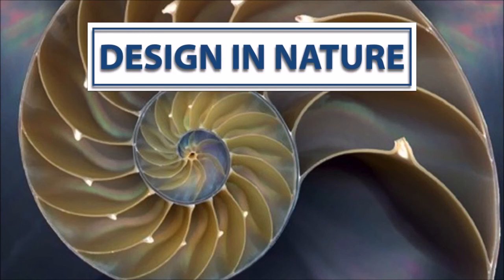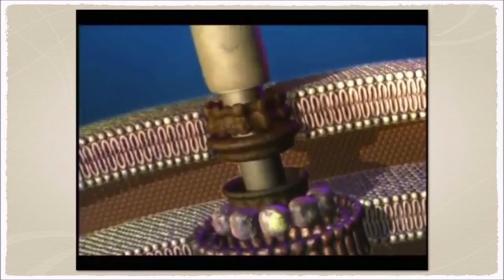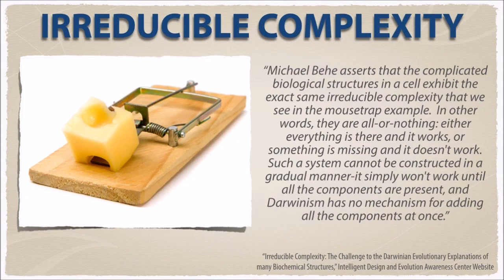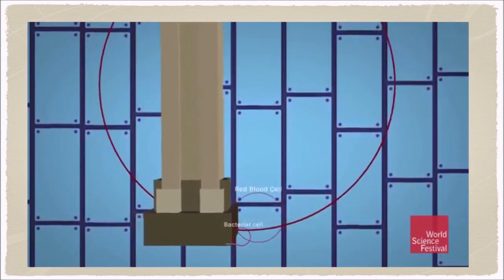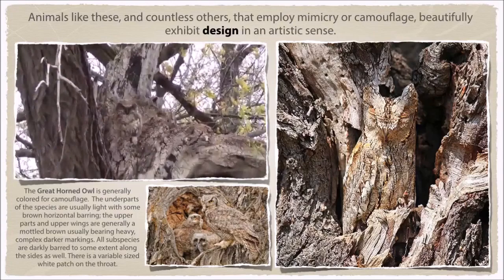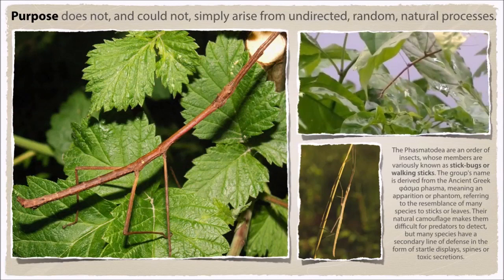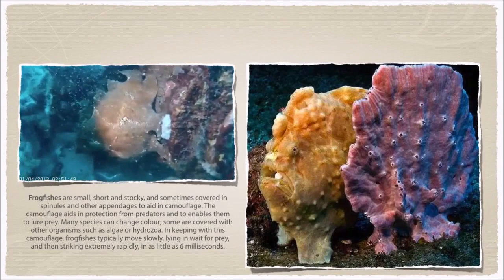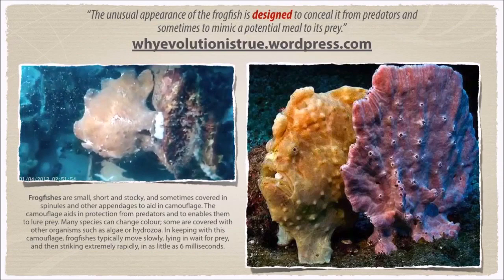Aesthetic Design in Nature is Evidence of God